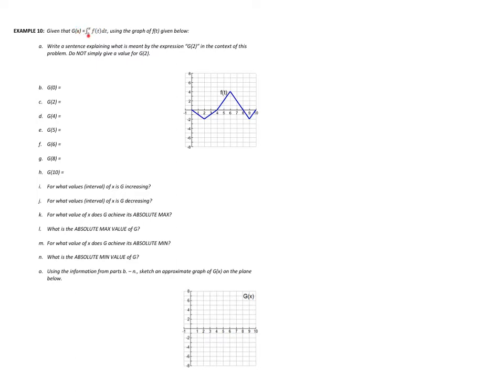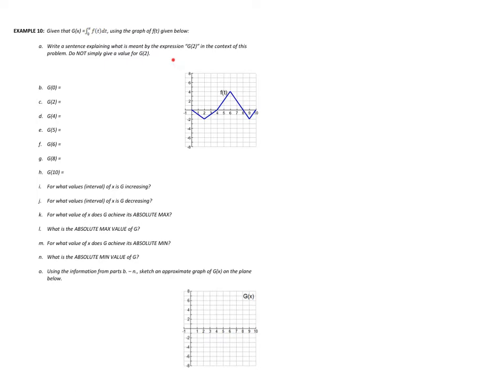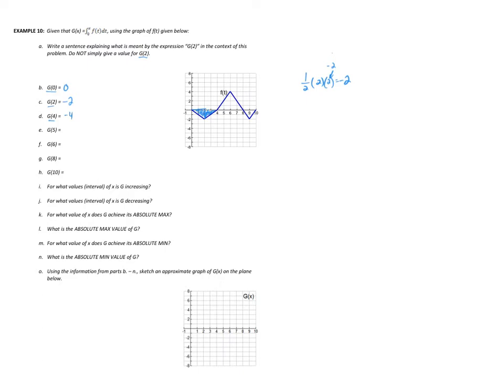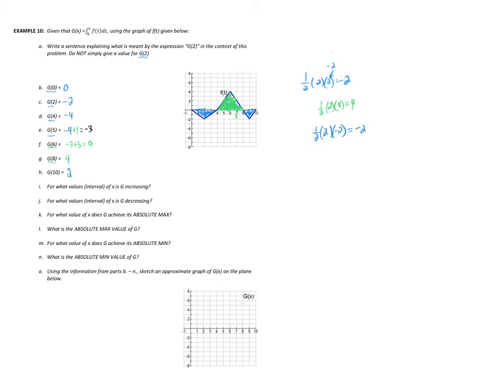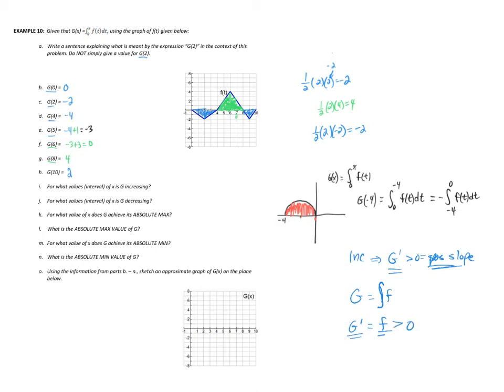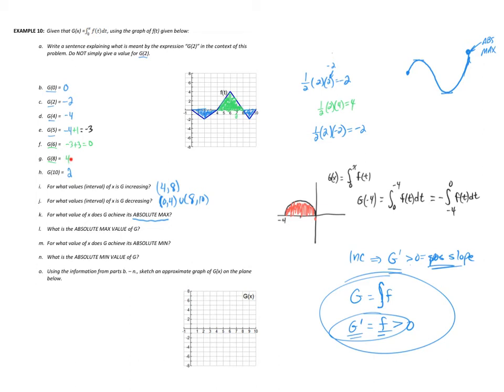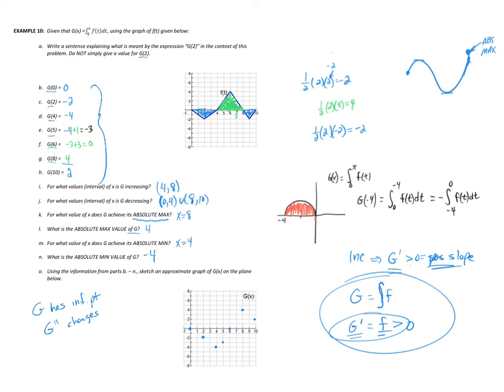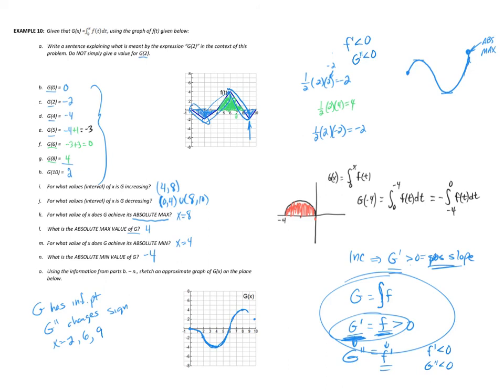Section 5.6 Area Accumulation Function